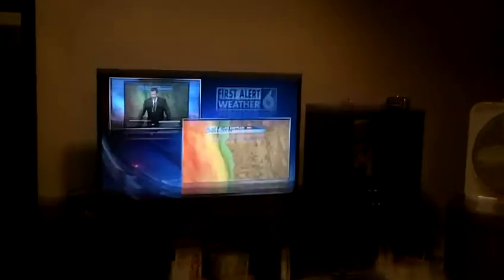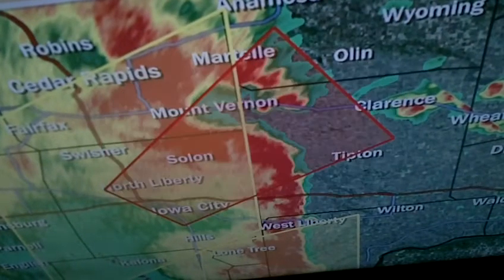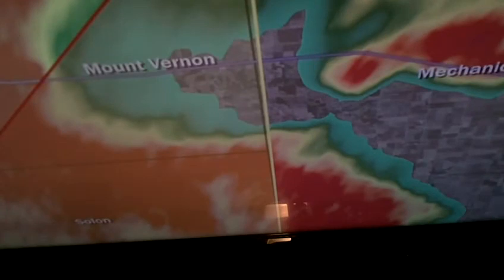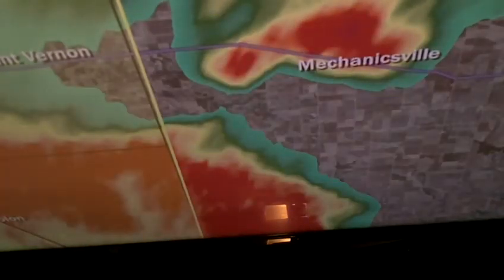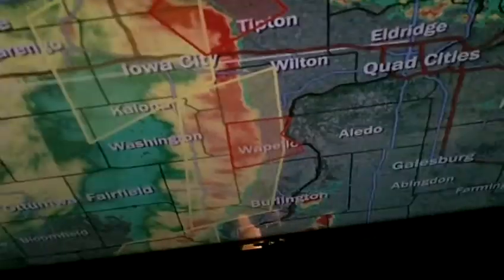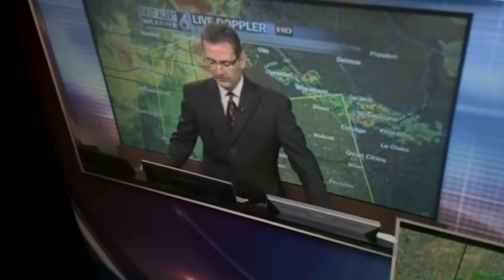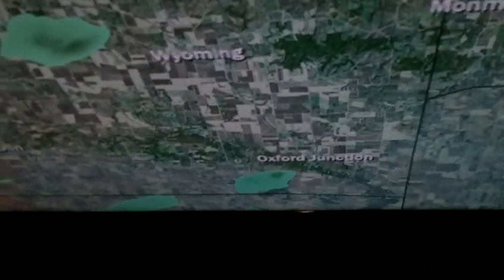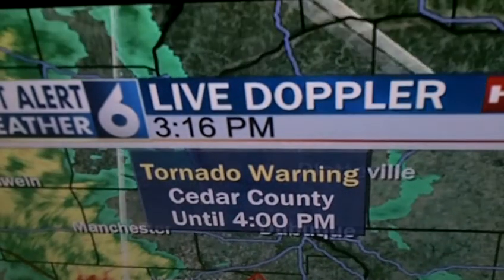Tornado warning part 3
I hate tornado